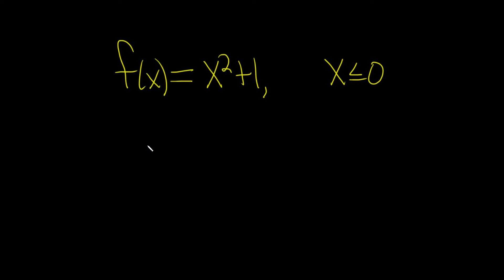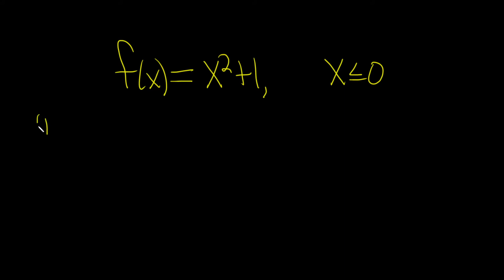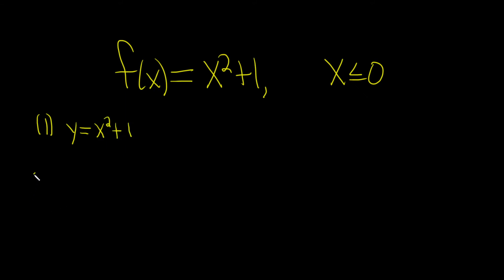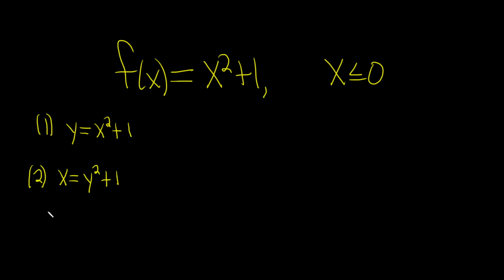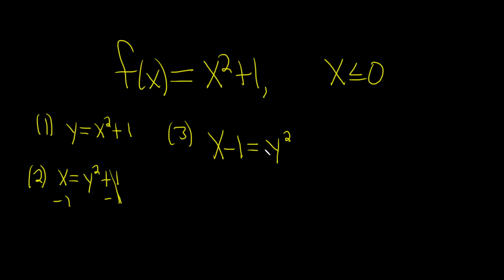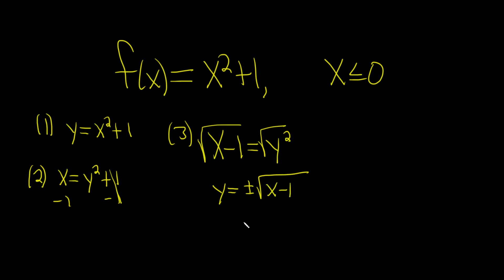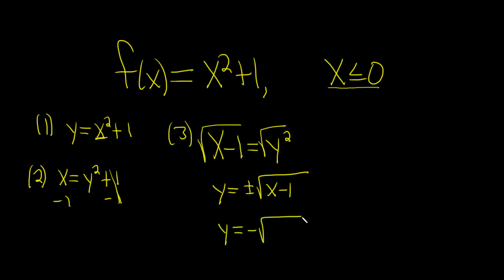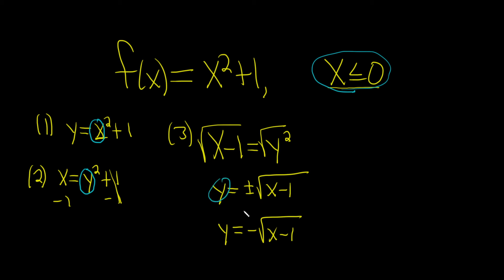How to Find the Inverse of f(x) = x^2 + 1 for x less than or equal to zero